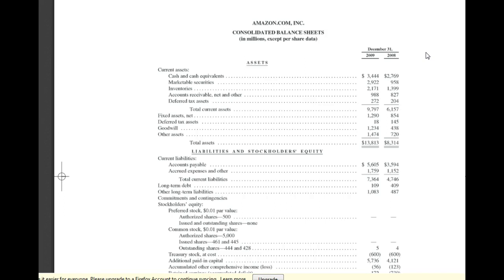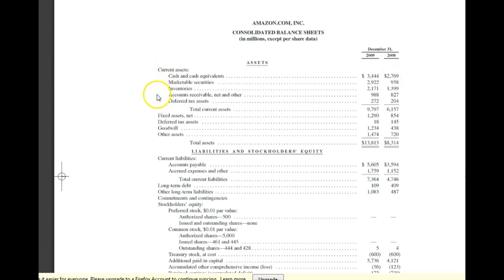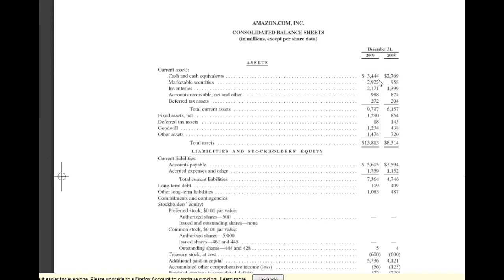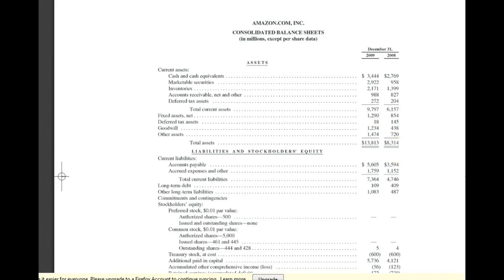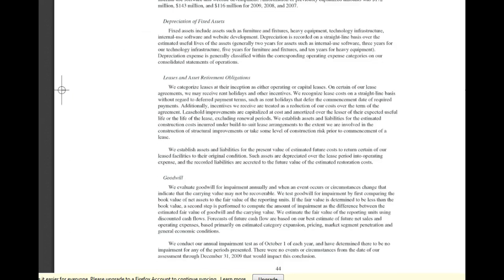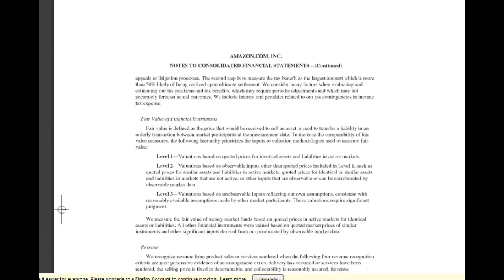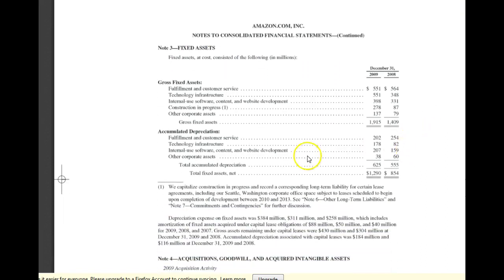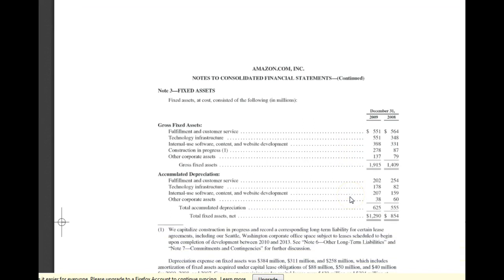Assignment 4.2 (Financial report)